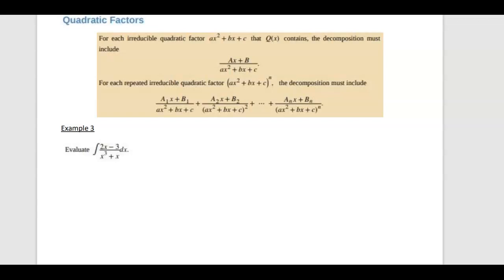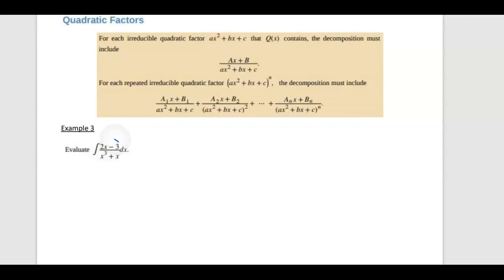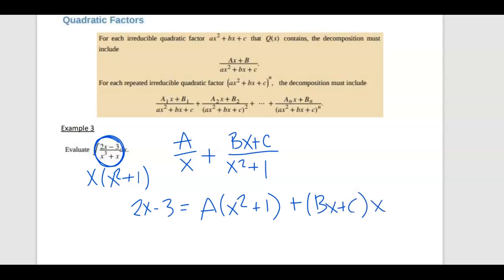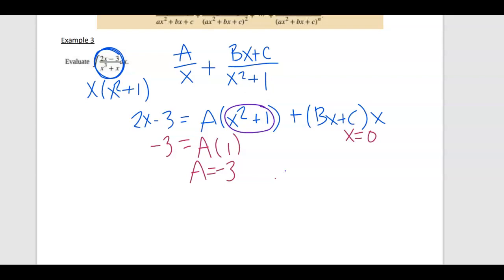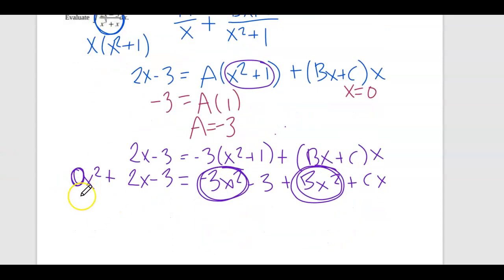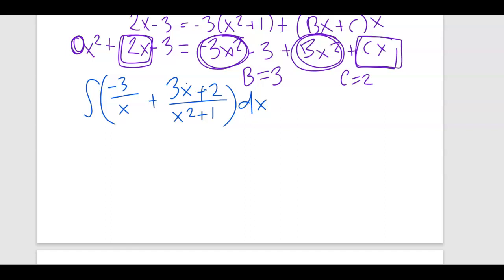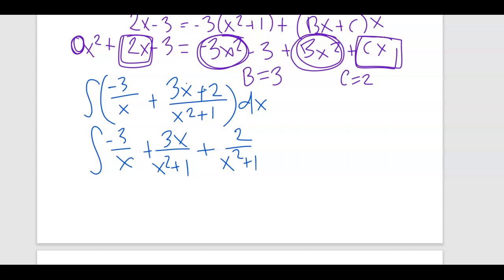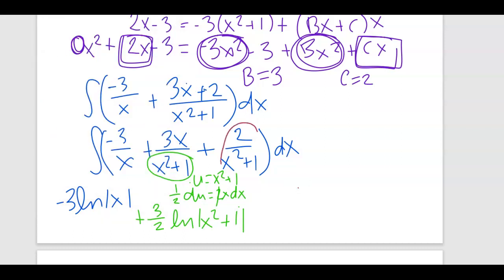MATH 2414 - Integration with Rational Functions: Partial Fraction Decomposition (Part 2)